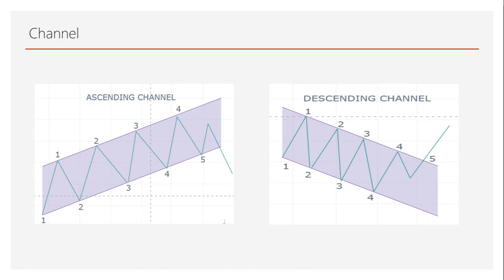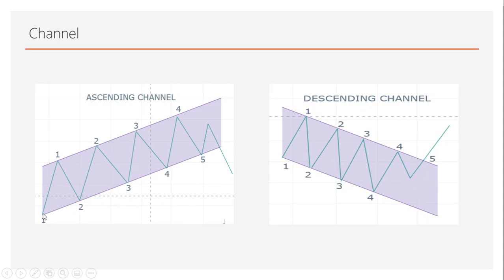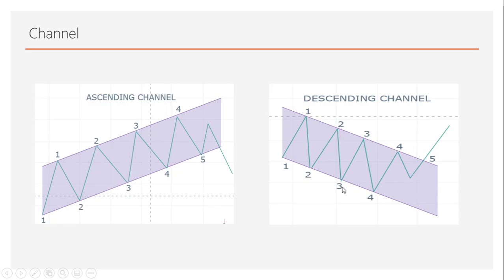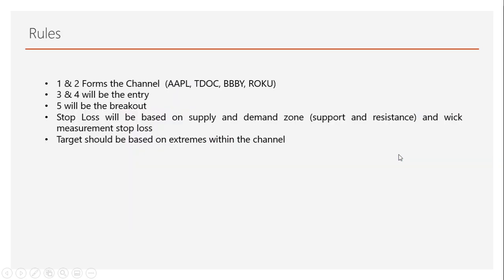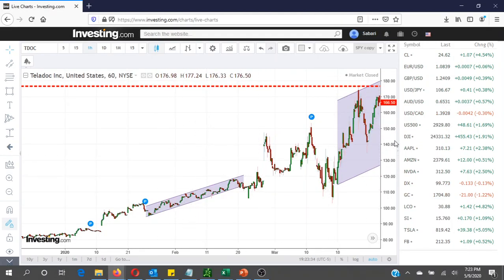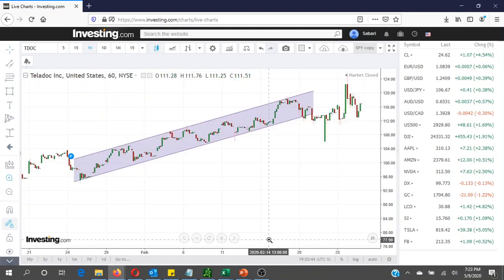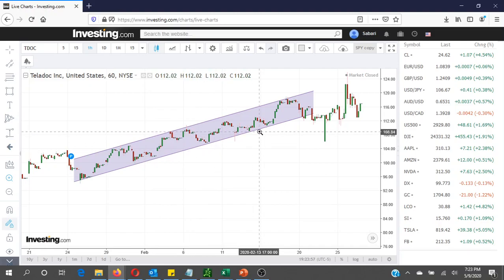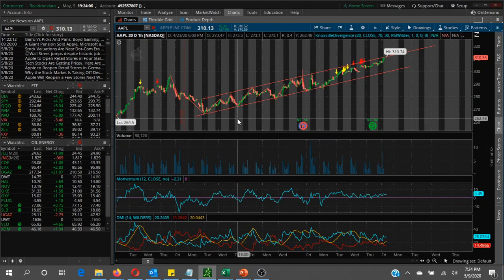7.Parallel Channel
Dear Technical Analysis Beginners, Here I am publishing series of videos for TA beginners, this is the seventh video in that series

Rules for Parallel Channel

1 & 2 Forms the Channel  (AAPL, TDOC, BBBY, ROKU)
3 & 4 will be the entry
5 will be the breakout
Stop Loss will be based on supply and demand zone (support and resistance) and wick measurement stop loss
Target should be based on extremes within the channel